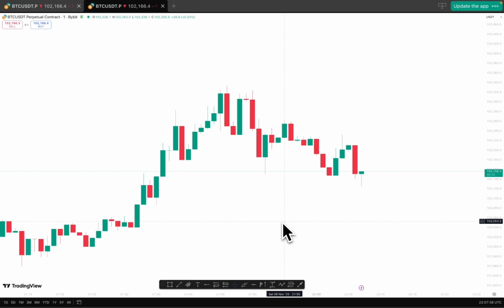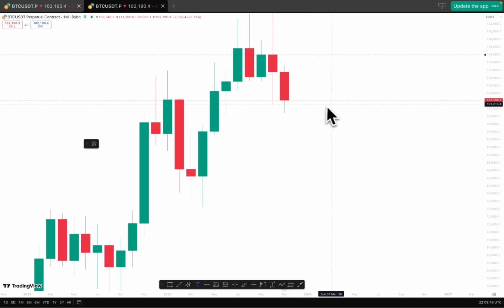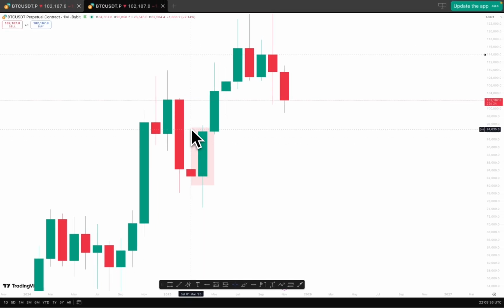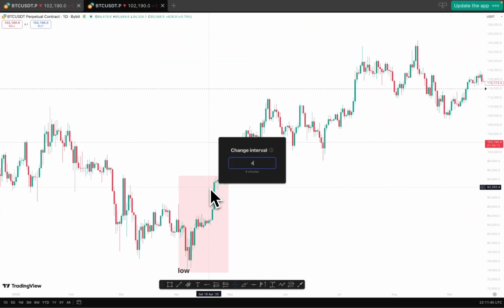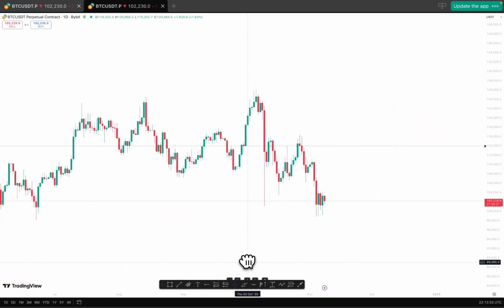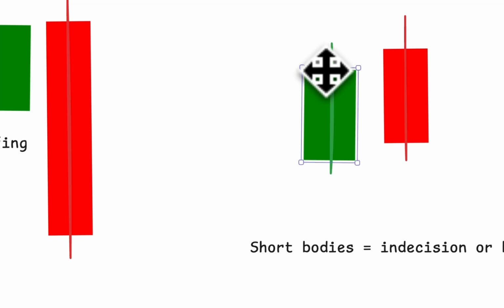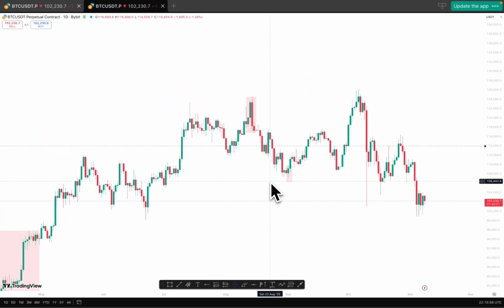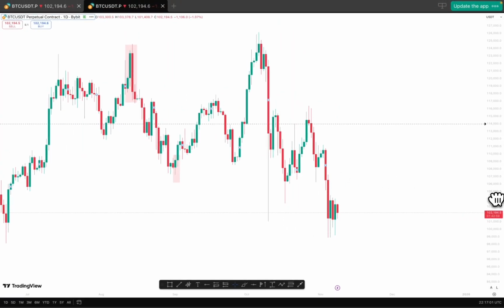Master Candlesticks, Timeframes & Patterns FAST! - — 10-Minute Series Ep.2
Welcome back to my 10-Minute Series — where I break down everything you need to know about trading in under 10 minutes.

In this episode, we’re covering three major pillars of trading:
🕒 Timeframes
🕯️ Candlestick Patterns
📊 Chart Patterns

Here’s what you’ll learn:
- How to choose the right timeframe for your style
- How to read candlestick patterns with precision
- How to recognize key chart formations fast
- How to combine all three to build a solid setup

🎯 Watch Episode 1: Candlestick Basics
👉 youtu.be/ewmGiywgP1Y